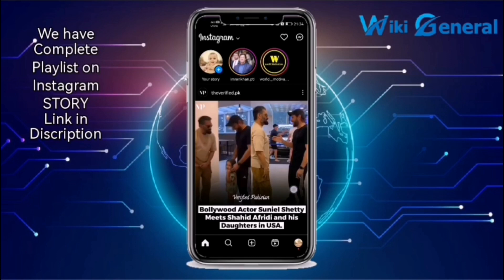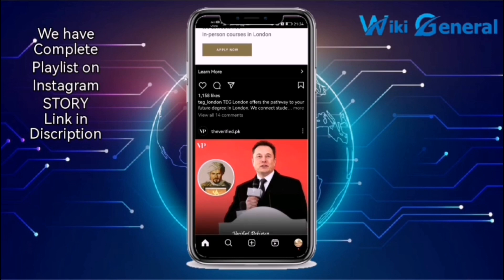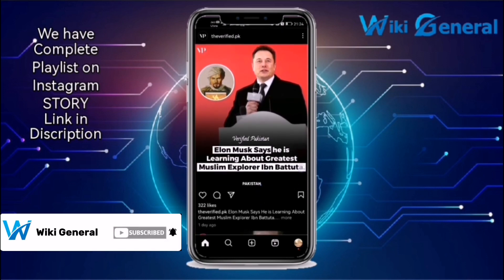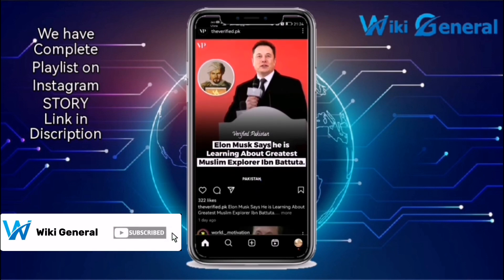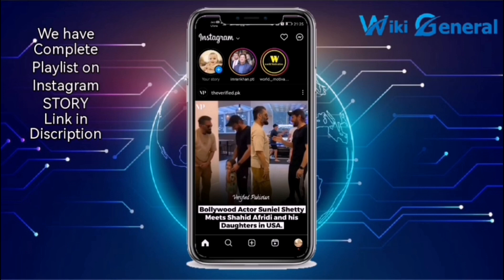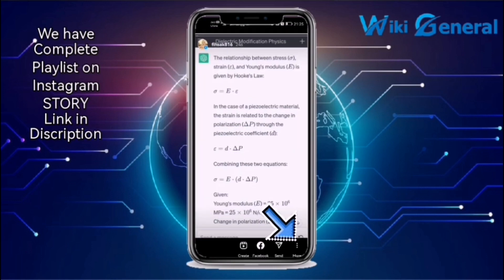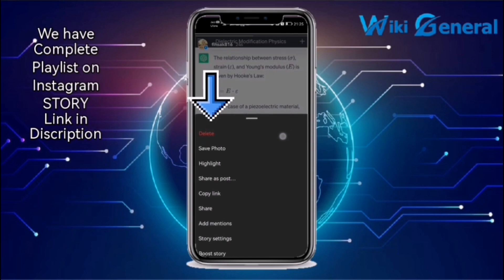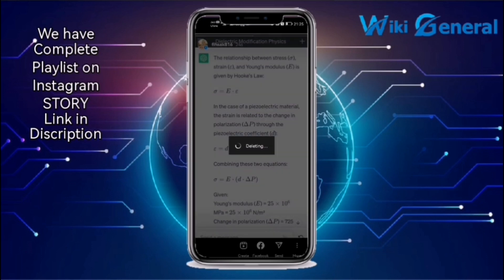How to delete Instagram story in new update 2023 | Wiki General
I can provide you with general instructions on how to delete an Instagram story. However, please note that the interface and features of Instagram may have changed since then. Here's how you might delete an Instagram story in a typical scenario:

Open Instagram: Launch the Instagram app on your device and log in to your account if you haven't already.

Access Your Story: On the main feed, your profile picture will appear in a row at the top of the screen, indicating that you have an active story. Tap on your profile picture to view your current story.

View Your Story: You'll be taken to a screen where your active story is displayed. You might have more than one photo or video in your story, which are displayed in sequence.

Delete a Story Component: If you want to delete a specific photo or video from your story, tap on that specific content. This should bring up various options at the bottom of the screen, including the trash can icon (usually red) which represents the delete option.

Confirm Deletion: After tapping the trash can icon, a confirmation prompt may appear asking if you want to delete the selected content. Confirm the deletion, and the specific photo or video will be removed from your story.

Delete Entire Story: If you want to delete the entire story, return to the screen where your active story is displayed (step 3). On this screen, you might see an option like "Delete Story" or an icon resembling a trash can. Tap on this option to delete your entire story.

Confirm Deletion: As with individual content components, you'll likely be prompted to confirm the deletion of your entire story. Confirm, and your story will be removed.

Remember that Instagram's interface can change with updates, and there might be variations based on your device type (iOS or Android) as well. If you're unsure, you can also refer to the official Instagram Help Center or community forums for up-to-date instructions on deleting stories in the new update.